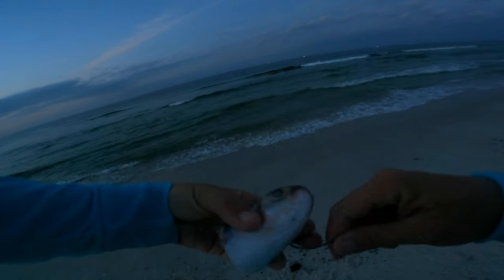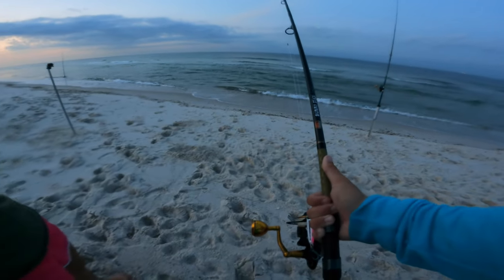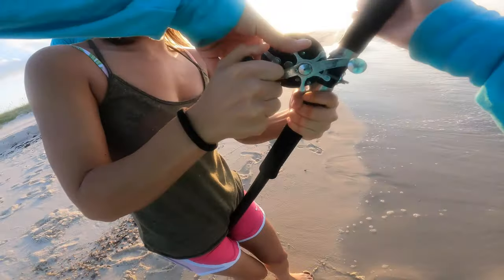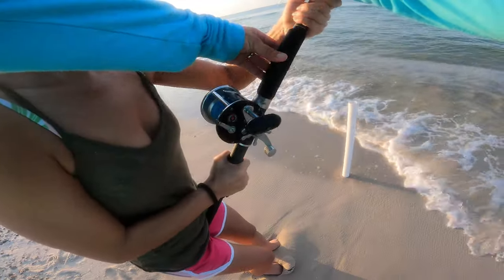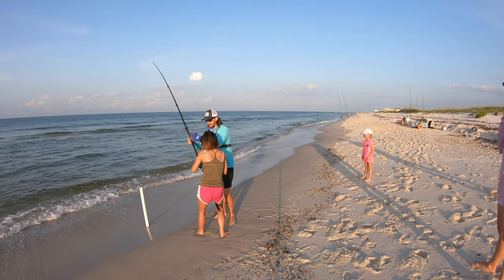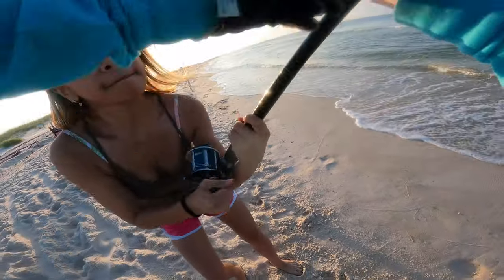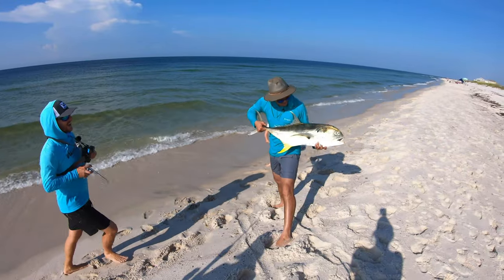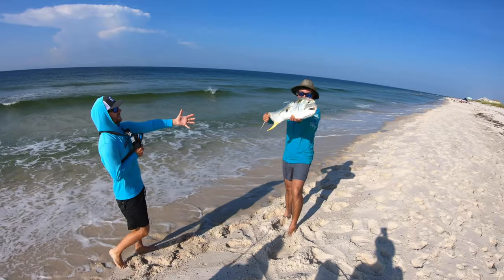The BEACH MONSTER She Wanted Her Whole Life!!